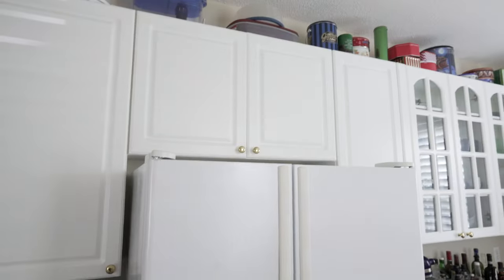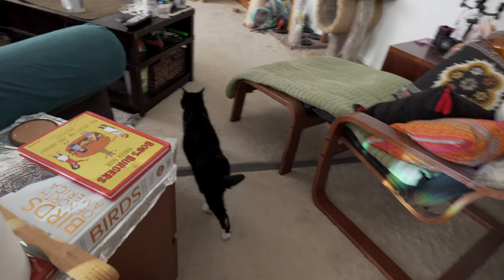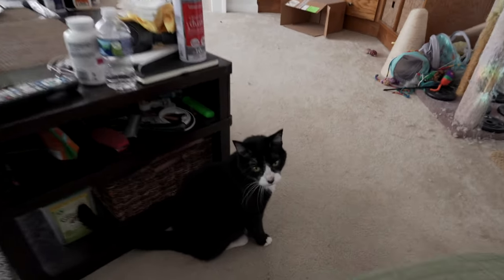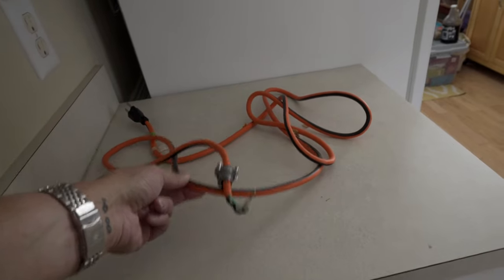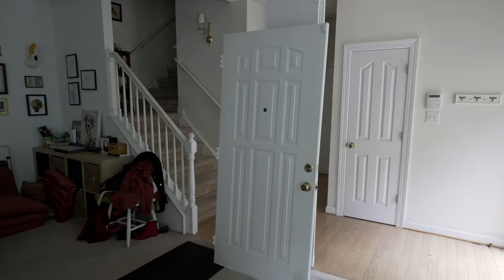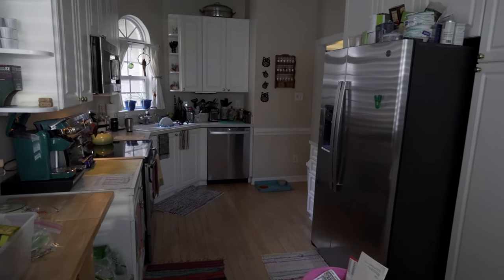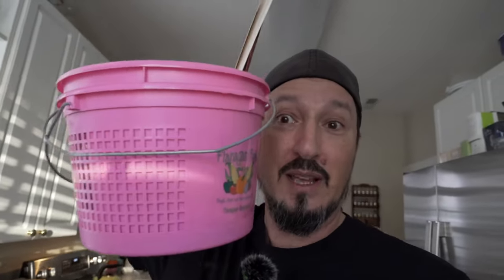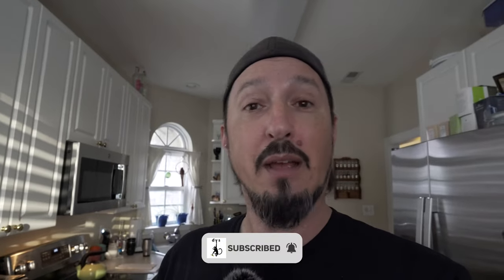Shiny And New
Relatively smooth install of the new dishwasher, over the stove microwave, and refrigerator.  But I am sure am tired!

My gear . . .

Sony a7 IV w/Sony Grip VG-C4EM (stills/video)
Sony ZV-e10 (vlogging)

Freewell Filters
PGYTech Mantispod
Platypod Extreme
Godox AD200Pro
Godox V860ii